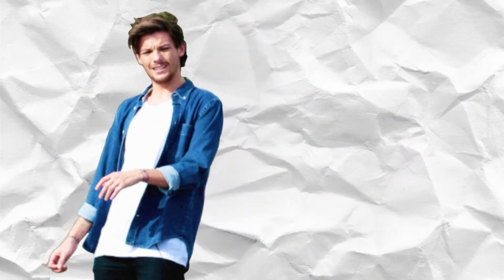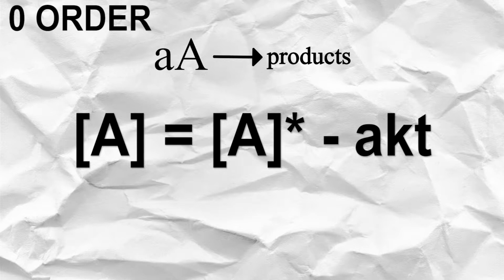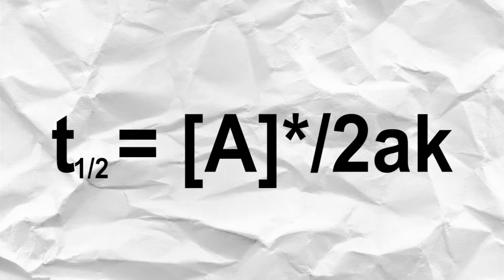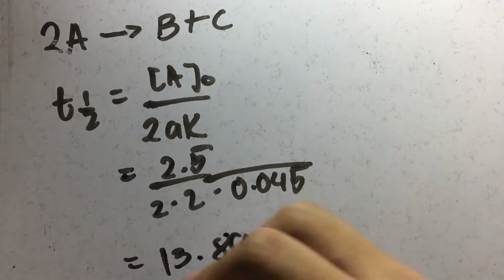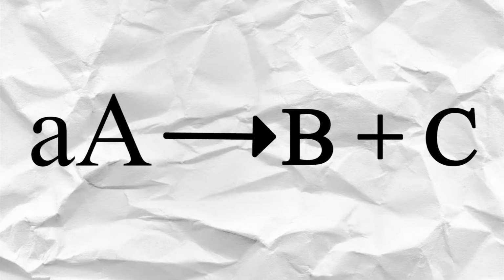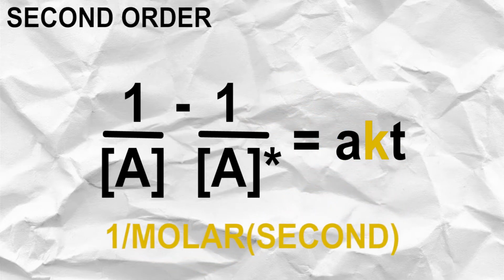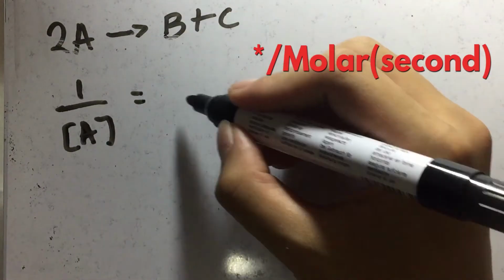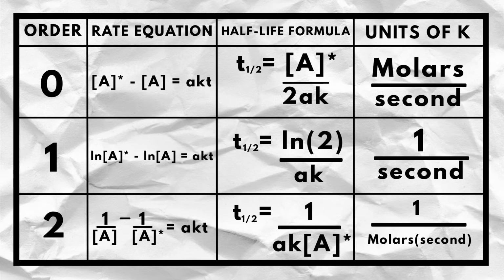Integrated Rate Equations (Gonzales x Reyes)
Blaise Gonzales x Louis Reyes